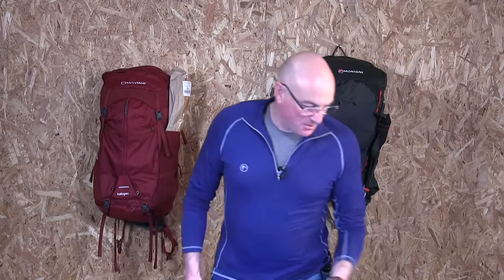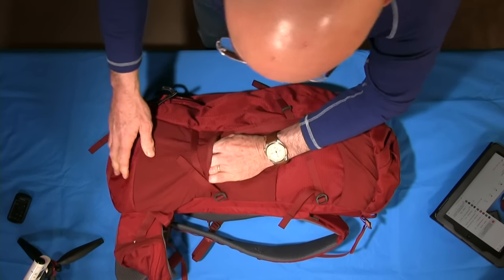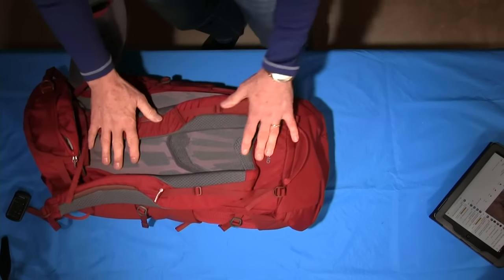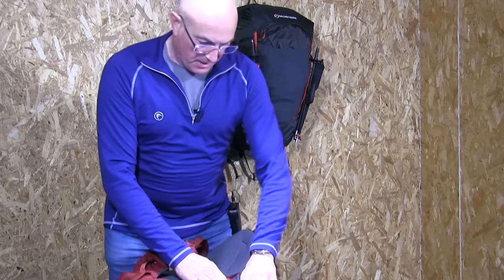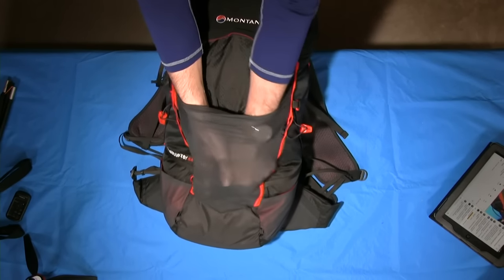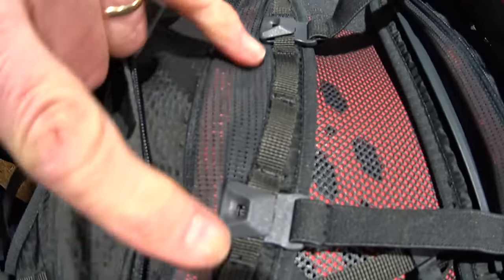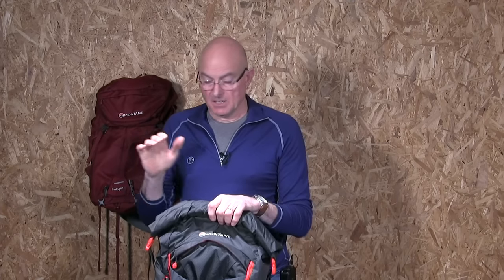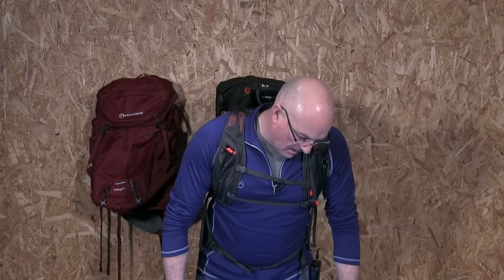Montane Halogen 45 and Trailblazer 44 - Stream recording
One of the reasons for the technical issues before going live was due to the NZ shooting. All 'live' platforms have now changed their start up protocols. This is the stream as it was recorded looking at both these packs closely and discussing the features. Sadly the chat room conversation seems to have disappeared which is annoying.